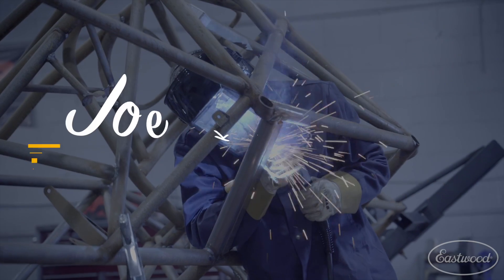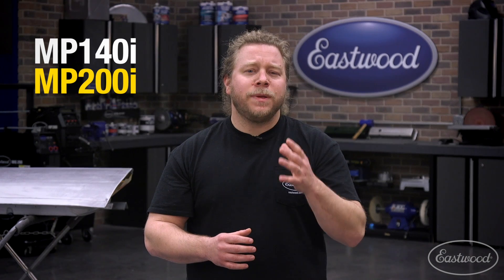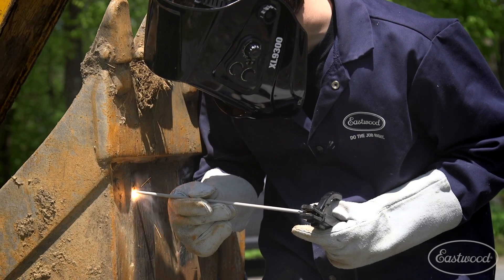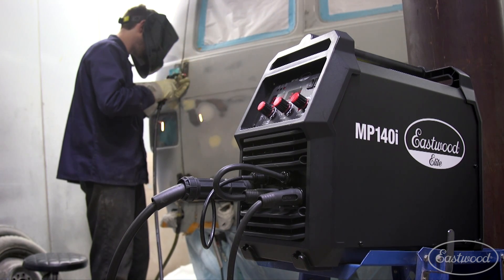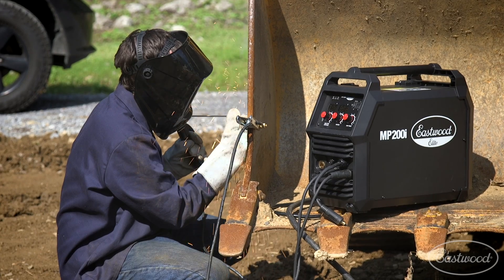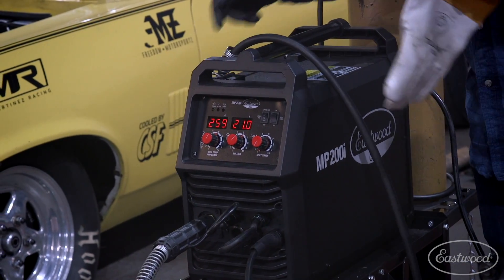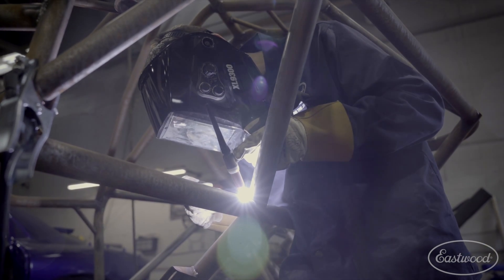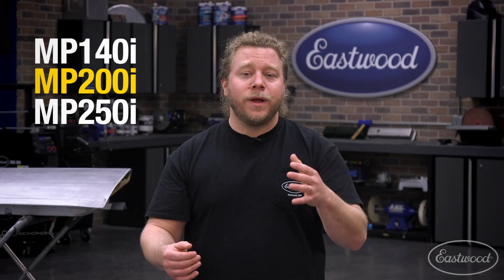Joe Knows! MIG - TIG - STICK: Which Multi-Process Welder is BEST FOR YOU! Eastwood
Joe breaks down why you may want a multi-process welder and which one may be best for you!

Elite MP140i Multi Process Welder
Item #20559

The Eastwood Elite MP140i Multi Process Welder is designed for use by the professional or serious hobbyist with the versatility to MIG, Stick or TIG weld, all from a single compact, space-saving and lightweight unit for go anywhere convenience.

THE EASTWOOD ELITE MP140I MULTI PROCESS WELDER FEATURES:
140-Amp Maximum Welding Output
30% Duty Cycle @ 90A

The latest IGBT inverter technology produces the most stable arc possible and provides the capability of welding thin or heavy gauge steel with precision and ease. A powerful, 140-amp maximum welding output allows welding up to 3/16” thick steel and a unique, built-in Spot Weld Timer feature allows precise control for exact, factory perfect spot welds on automotive restoration projects.

Elite MP200i Multi Process Welder
Item #20569
Built For The Professional - The Best 200 Amp Multi-Process Welder We've Ever Tested

The Eastwood Elite MP200i Multi Process Welder is designed for use by the professional or serious hobbyist with the versatility to MIG, Stick or TIG weld all from a single compact, space-saving and lightweight unit combined with self-sensing, dual-voltage capability for go-anywhere convenience.

THE EASTWOOD ELITE MP200I MULTI PROCESS WELDER FEATURES:
120 VAC or 230 VAC Input Voltage
200-amp maximum welding output
40% Duty Cycle @ 90A 120 VAC
20% Duty Cycle @ 200A 230 VAC

The latest IGBT inverter technology produces the most stable arc possible and provides the capability of welding thin or heavy gauge steel with precision and ease. A powerful, 200 amp maximum welding output allows welding up to 3/8” thick steel and a unique, built-in Spot Weld Timer feature allows for exact, factory perfect spot welds on automotive restoration projects.

Elite MP250i Multi Process Welder
Item #54500

THE EASTWOOD MP250I MULTI-PROCESS 250 AMP WELDER FEATURES:

Operates on either 120 or 240V
Welds steel and stainless
Welds aluminum, with optional spool gun
IGBT inverter based power supply
MIG Welds thin steel sheet metal or up to ½ inch steel plate
TIG Welds chrome moly tubing or thin steel sheet metal or stainless up to 3/8 inch thick
Arc Welds up to ½ inch steel and stainless
Welds aluminum up to 1/4 inch with a spool gun (item 20172 sold separately)
Holds either 8 or 12 inch wire spools
Square Wave Inverter
Fully independent MIG and TIG Gas Systems
10 feet long power cord so you can weld anywhere
Holds 2 bottles for both MIG and TIG welding
All 3 torches are more than 12 feet long
Extra long TIG foot pedal (15.9')
Includes gas flow meter
Side hooks for easy cable storage
True DC TIG welder with foot pedal and high frequency start!
WP17 TIG Torch included for greater flexibility
Uses .030 to .045 wire
Awesome 60% Duty Cycle at the full 250 amps!